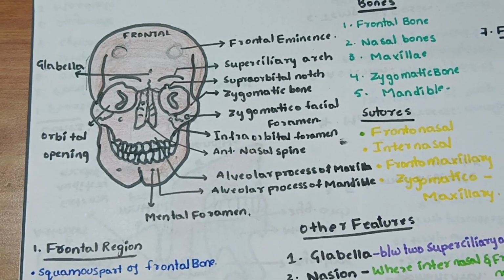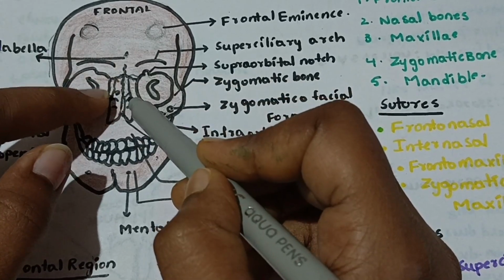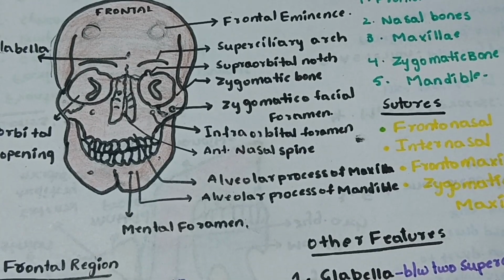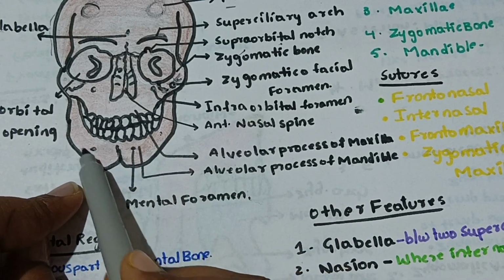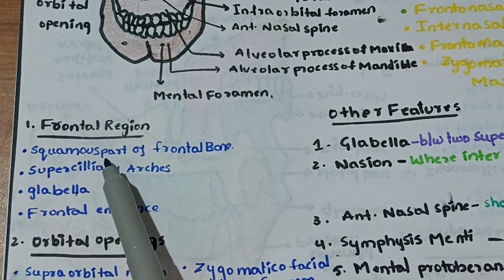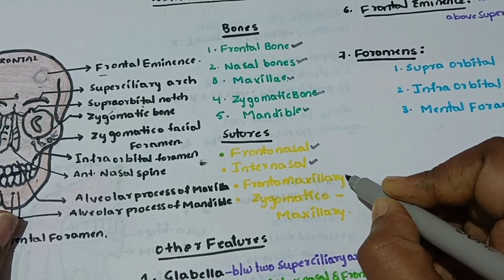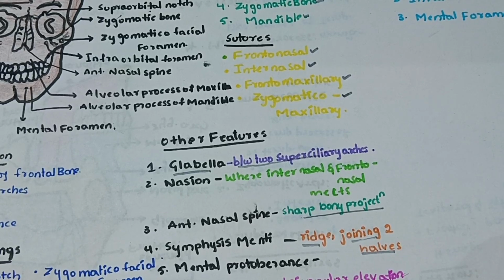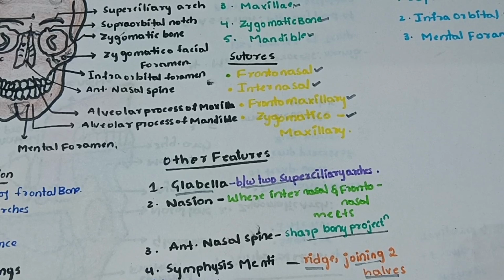Norma frontalis hand written notes| Anatomy | Head and Neck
Norma frontalis is the anatomical term for the anterior view of the human skull. It displays the bones and features that form the face and forehead, and parts of the orbits and nasal cavity.